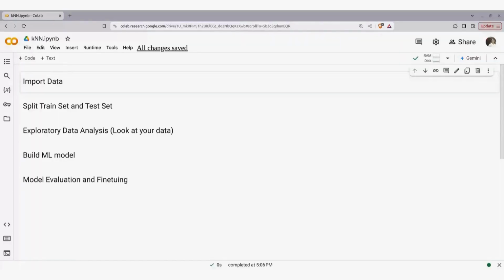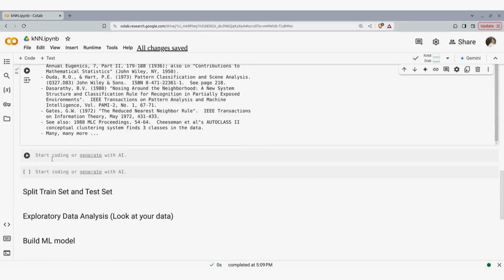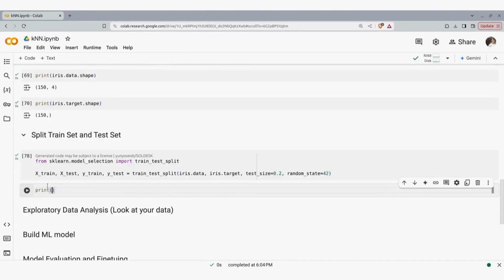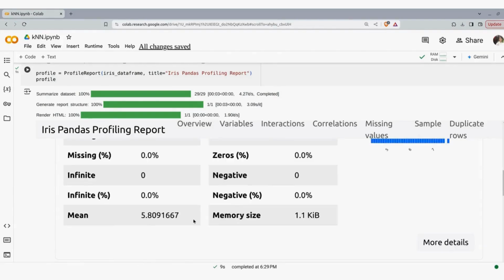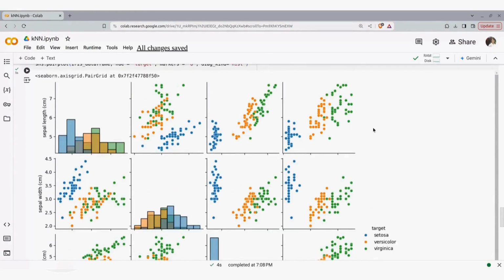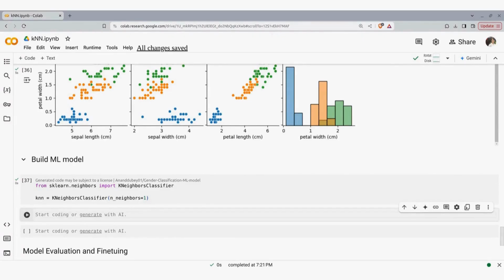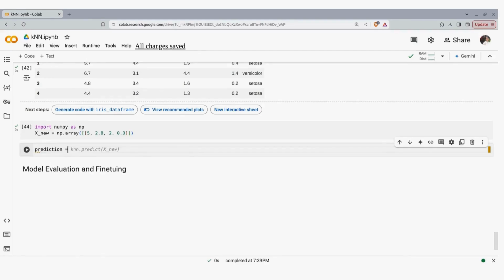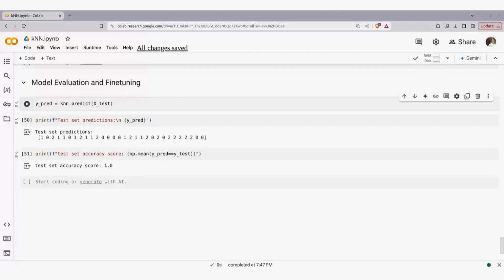kNN Implementation in Python with Scikit Learn | Google Colab | Simple and Easy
Here is the implementation of kNN as a classifier on a super simple Iris dataset.

Please checkout my previous videos on what kNN is before you actually implement it.

Let me know if you want some specific ML algorithms to be discussed in my channel!